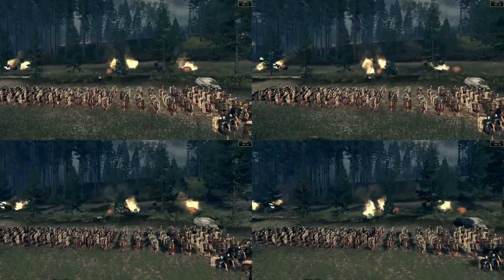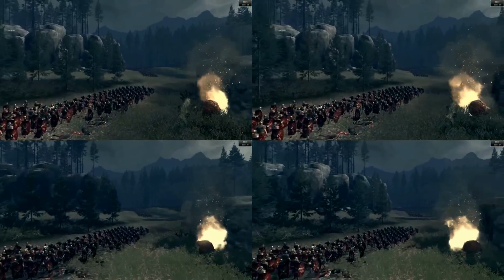Nvidia 3D Vision - Rome 2 Total War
WARNING: if you can't adjust the 3D settings then I'd recommend viewing this in Internet Explorer.

If it doesn't look 3D, you may have the pictures the wrong way around. Tick 'Swap (right-left) if it looks wrong. I'll explain which modes to tick this on further down:

At the beginning of this video I demonstrate how to enable this mode on Youtube. Click on the Settings icon at the bottom of the video, next to where it says 3D click on 'Options' and from the two pop-up lists, SCROLL DOWN (Important) the bottom one to the 'No Glasses' option. Don't have 'Swap (right-left) enabled for this mode.

You can have a full-screen stretched view if you select 'Side by Side' but you MUST tick 'Swap (Right-left) or it will be the wrong way around.

I am showing these videos to help inform you of the current state of 3D games. Some are very good, others... not so much. Some are downright trippy. I hope this helps to inform your buying decisions! Below you can visit the main page where I'm posting all of my findings for various games.

Recorded using a Geforce 670 graphics card at 1920x1080 with Nvidia 3D Vision enabled.